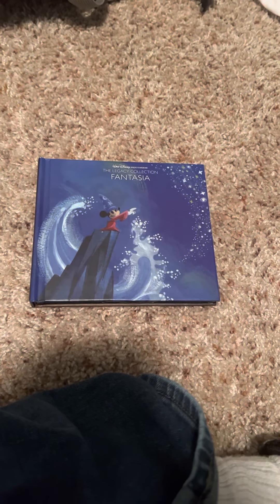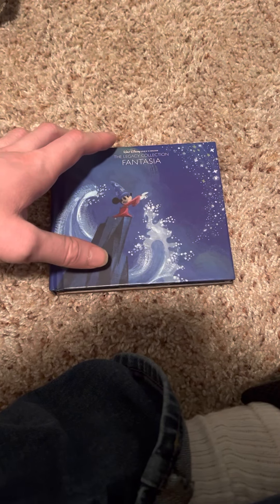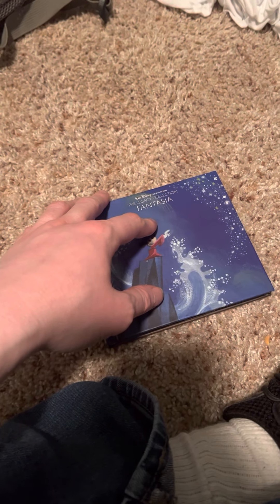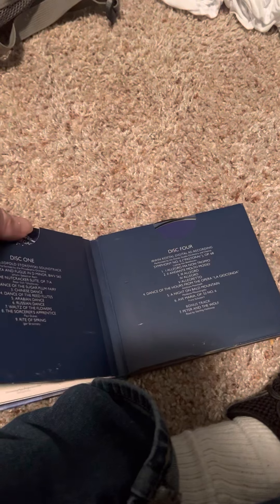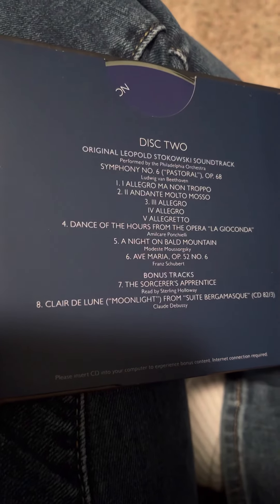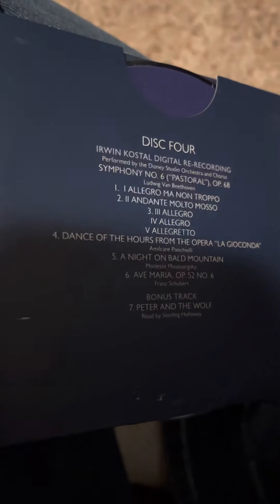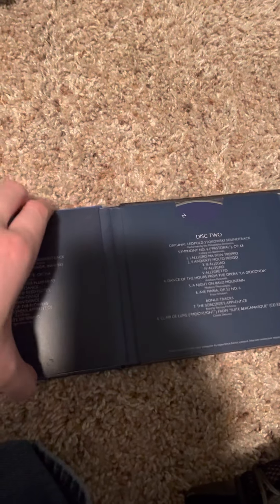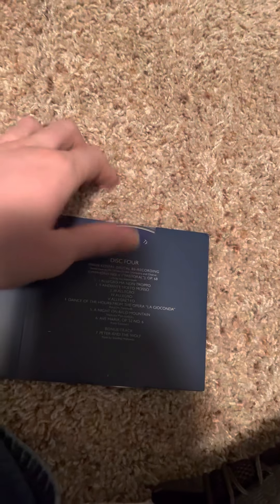Disney CD Review: The Legacy Collection - Fantasia